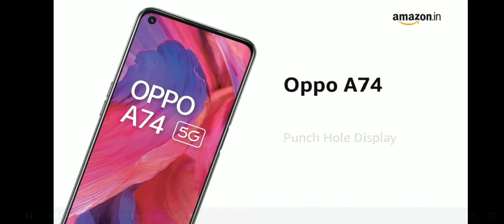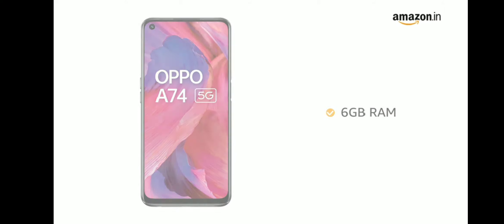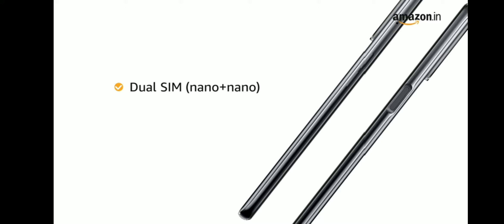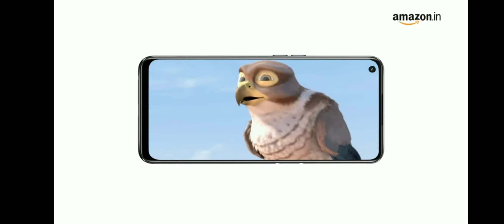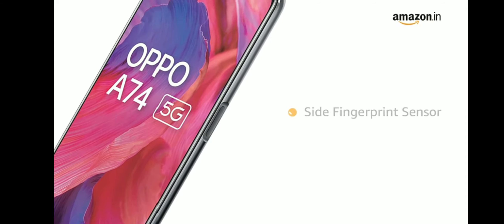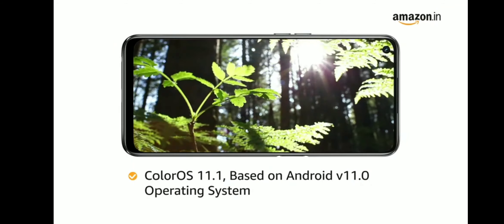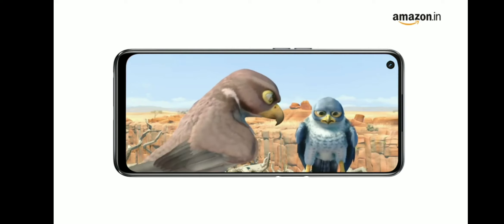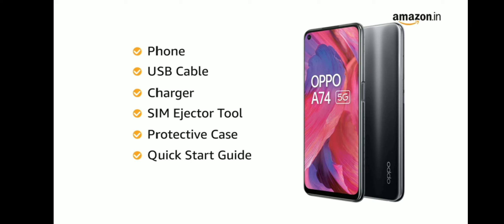OPPO A74 5G (Fantastic Purple, 6GB RAM, 128GB Storage)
6.49" Inch (16.5cm) FHD+ Punch-hole Display with 2400x1080 pixels. Larger screen to body ratio of 90.5%.|Side Fingerprint Sensor.

Qualcomm Snapdragon 480 5G GPU 619 at 650 MHz Support 5G sim| Powerful 2 GHz Octa-core processor, support LPDDR4X memory and latest UFS 2.1 gear 3 storage

5000 mAh lithium polymer battery

48MP Quad Camera ( 48MP Main + 2MP Macro + 2MP Depth Lens) | 8MP Front Camera.

Memory, Storage & SIM: 6GB RAM | 128GB internal memory expandable up to 256GB | Dual SIM (nano+nano) dual-standby (5G+5G).| Color OS 11.1 based on Android v11.0 operating system.